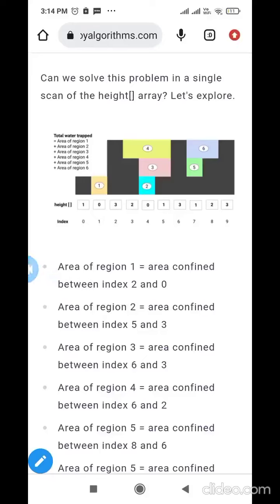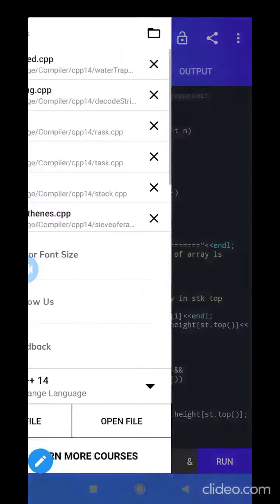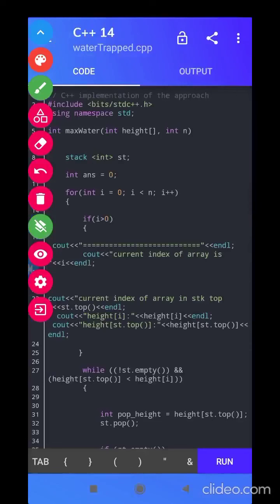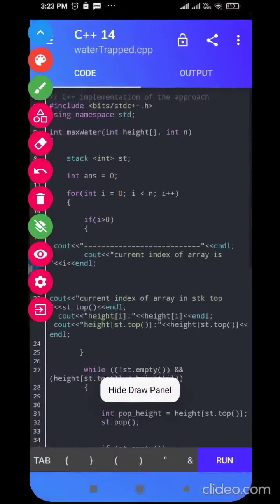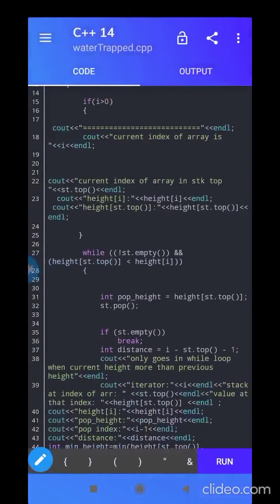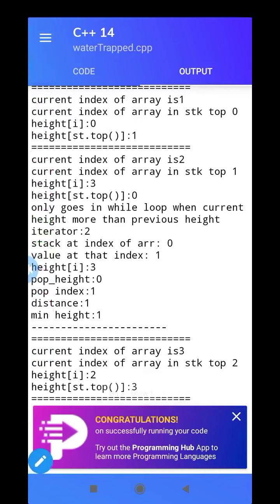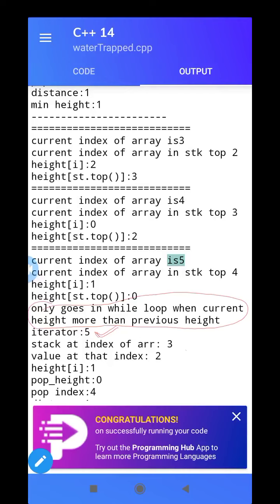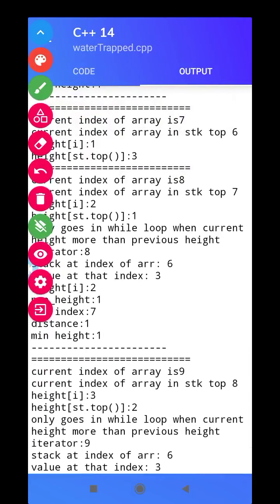RAIN WATER TRAPPED CALCULATION : LEETCODE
LEET code solution of rainwater trapped